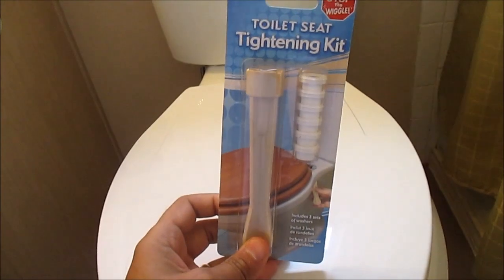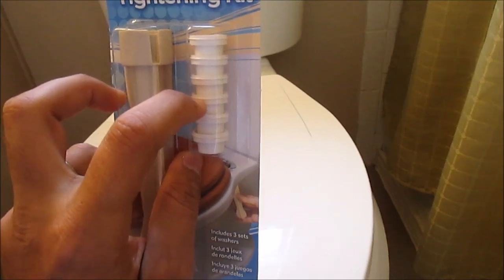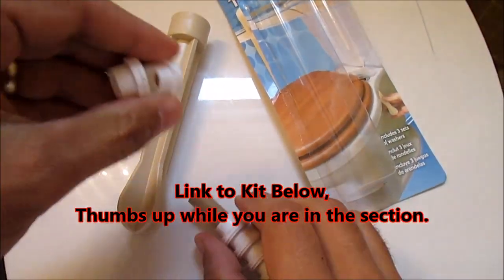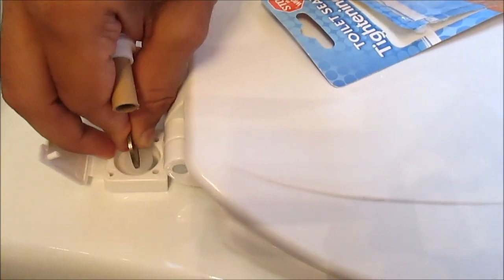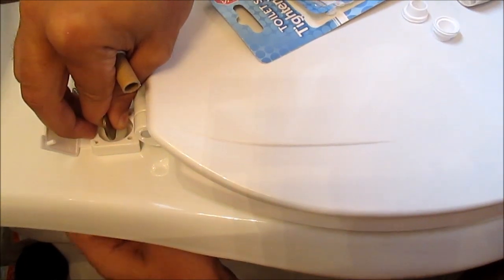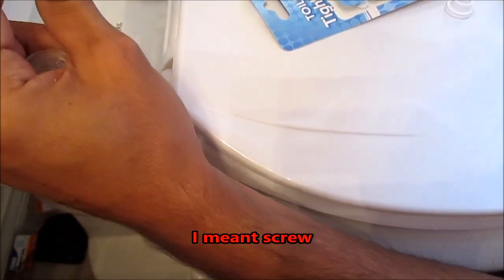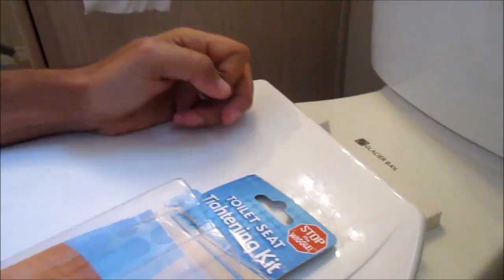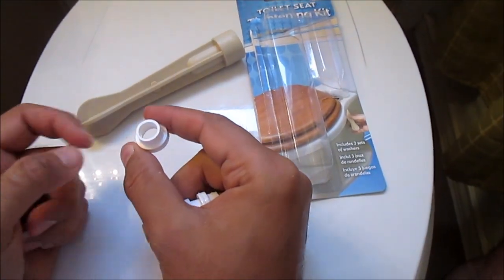How To Stop Toilet Seat From Wiggle & Coming Loose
Ginsey Tan Plastic Seat Post Mounting Kit

Due to factors beyond the control of megalodon1, we cannot guarantee against improper use or unauthorized modifications of this information. Megalodon1 assumes no liability for property damage or injury incurred as a result of any of the information contained in this video. Use this information at your own risk.  Megalodon1 recommends safe practices when working with tools seen or implied in this video. Due to factors beyond the control of megalodon1, no information contained in this video shall create any expressed or implied warranty or guarantee of any particular result. Any injury, damage, or loss that may result from improper use of these tools, equipment, or from the information contained in this video is the sole responsibility of the user and not megalodon1.